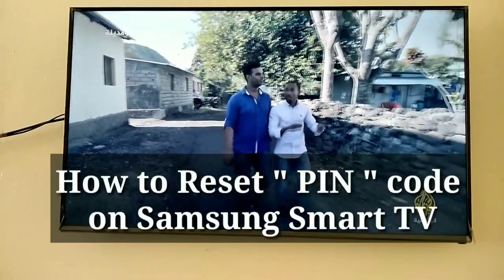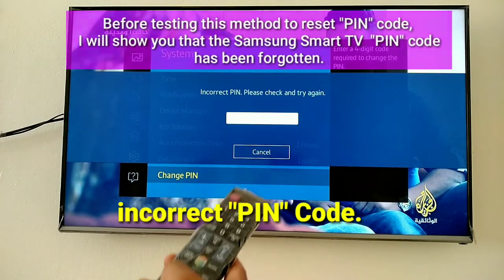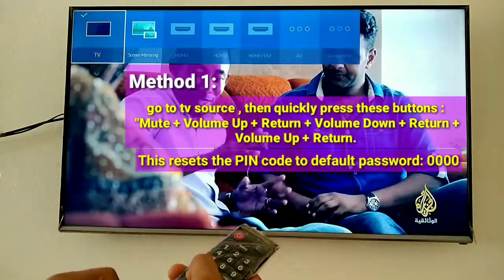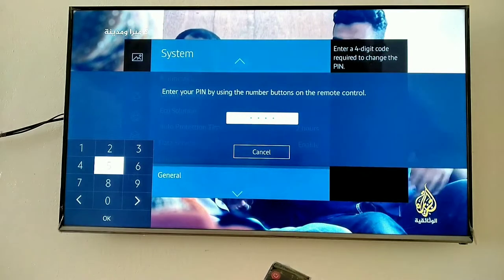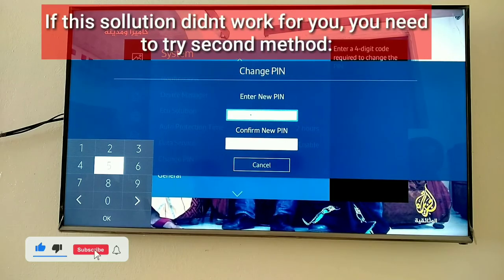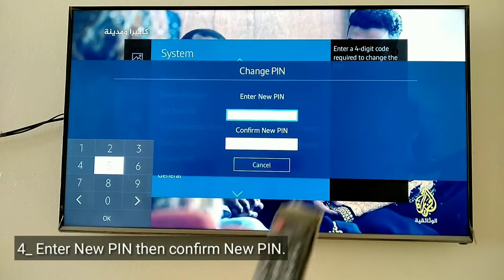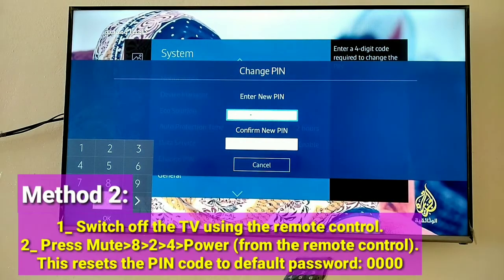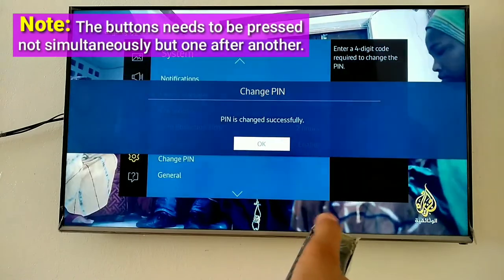How to reset PIN code on Samsung Smart TV / security PIN / password PIN Samsung TV